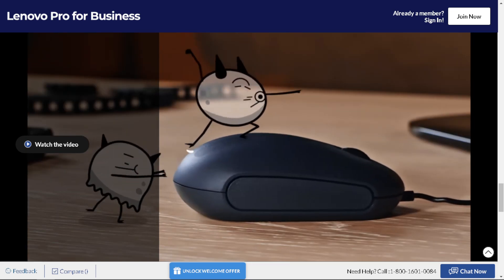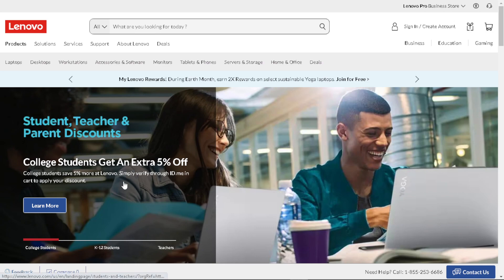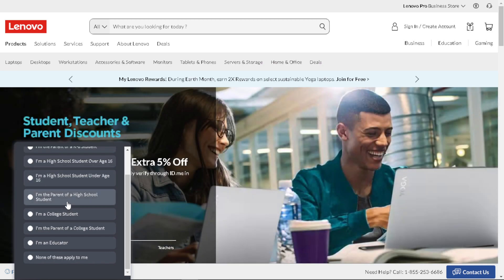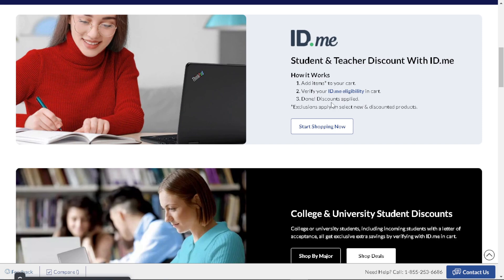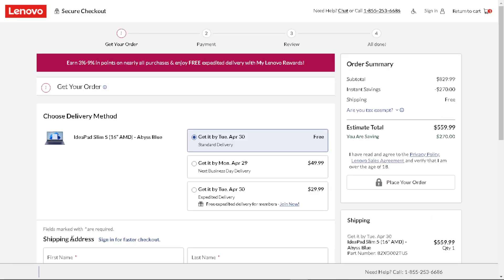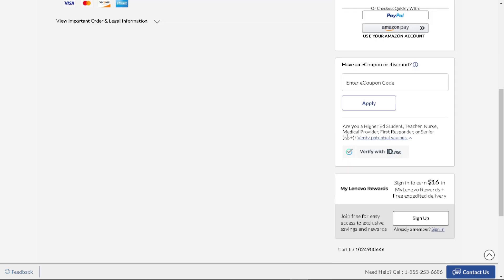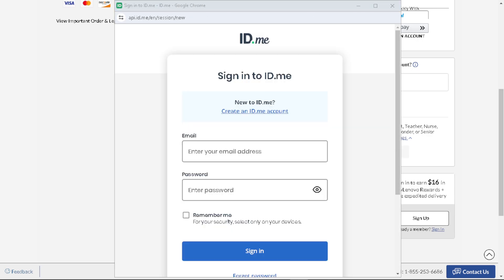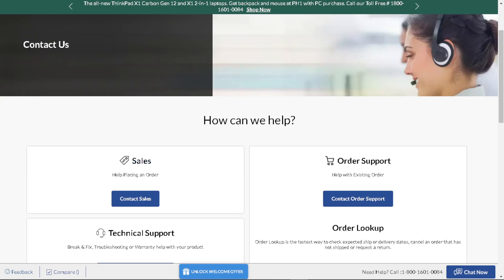How to Get Student Discount on Lenovo Laptop (Full 2024 Guide)